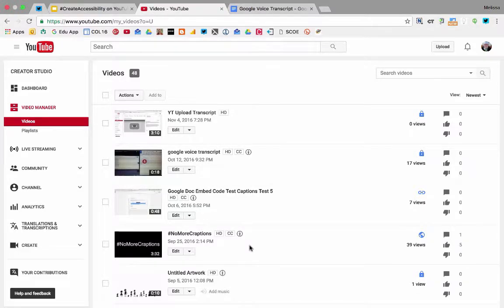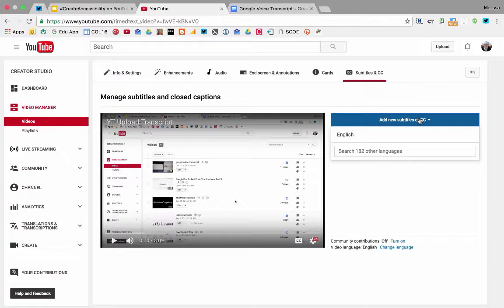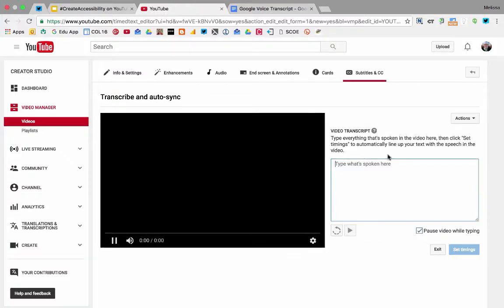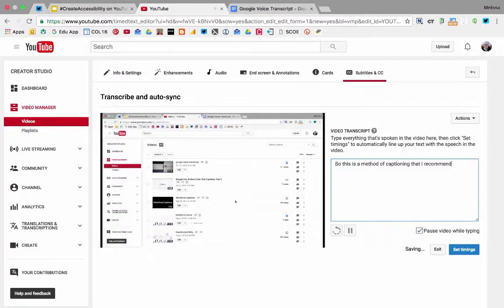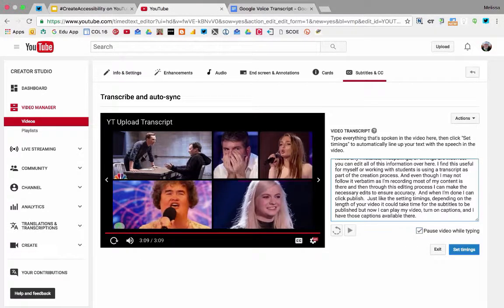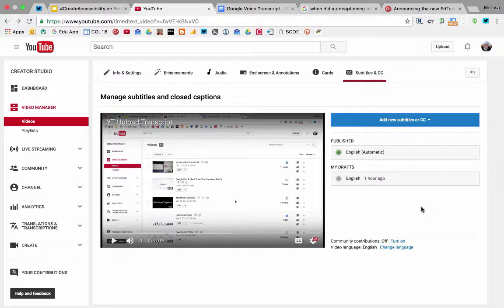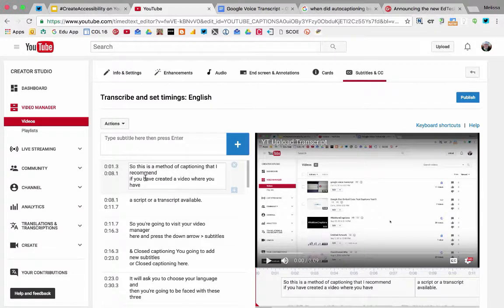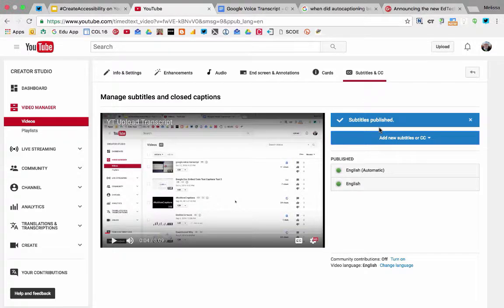Transcribe & Autosync Captions on Youtube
Day 8 of CreateA11y Challenge. This video describes how to use the Transcribe and Autosync Feature to Caption a Video on Youtube.